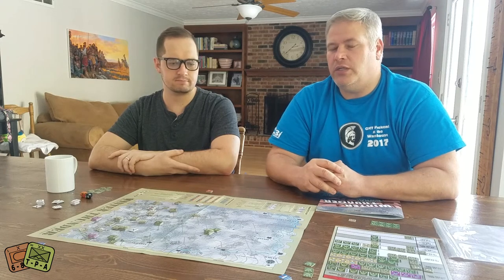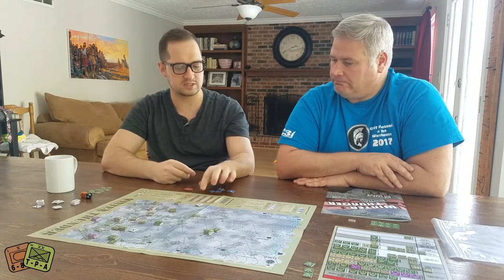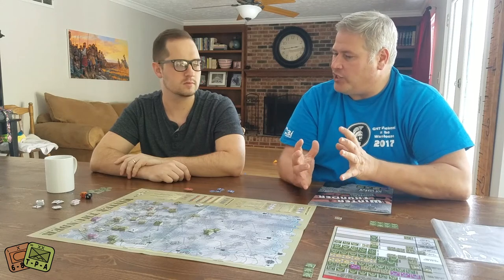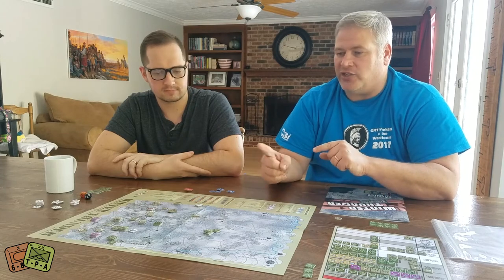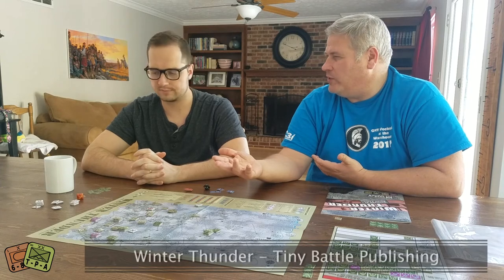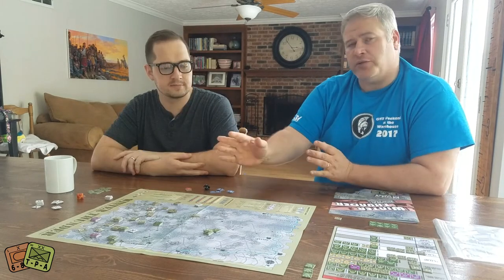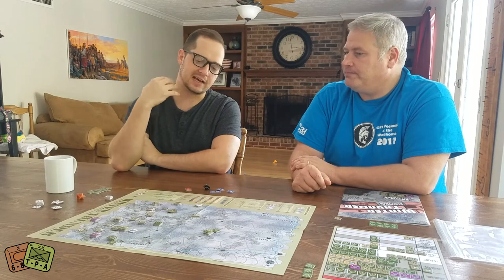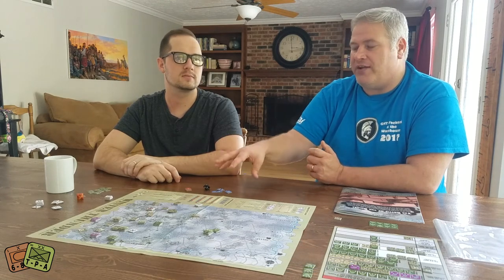Review: Winter Thunder from Tiny Battle Publishing - The Players' Aid